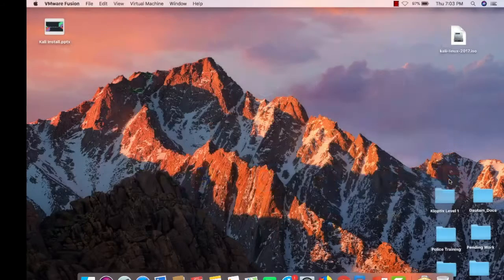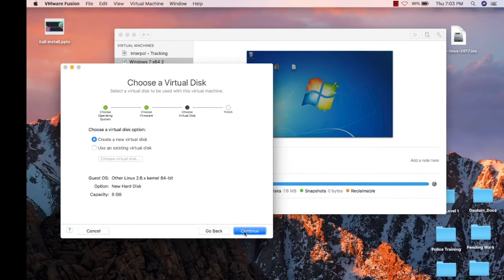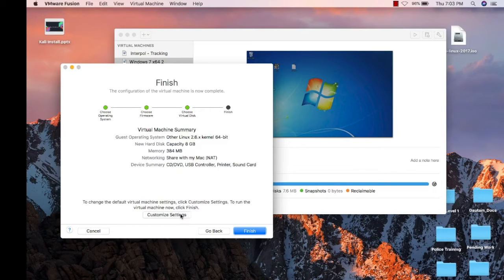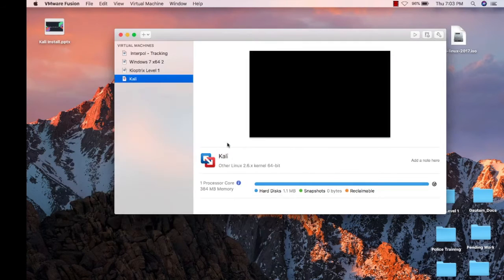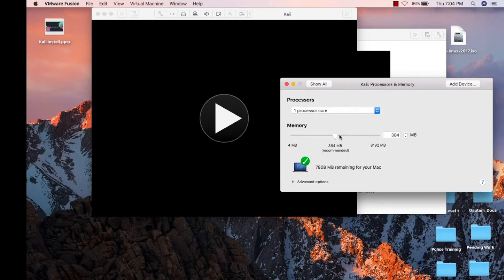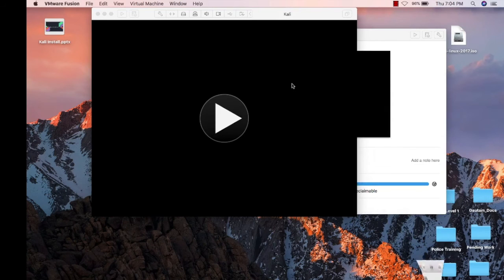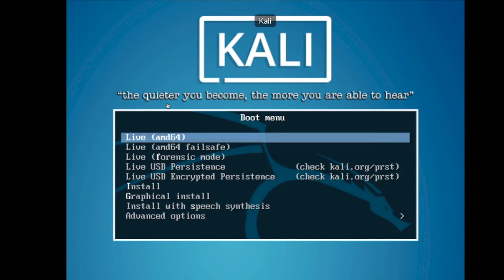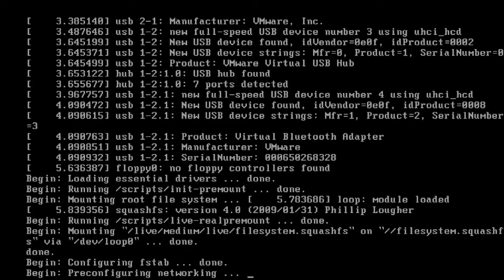Ethical Hacking and Cyber Security #18 Live installation of Kali Linux Penetration Testing Linux